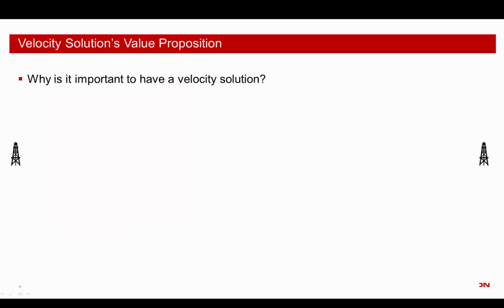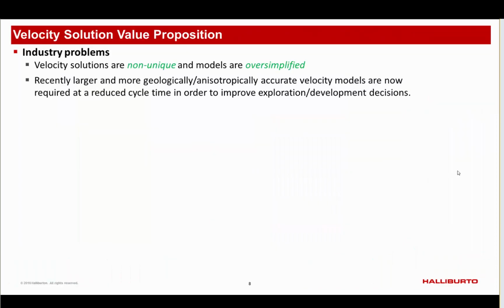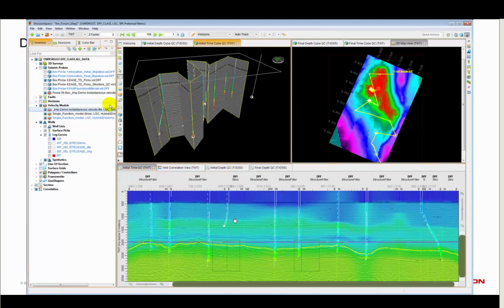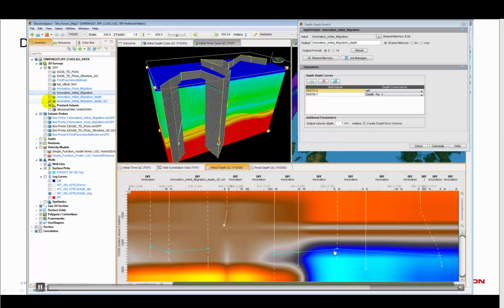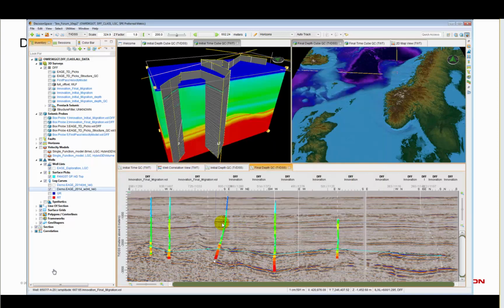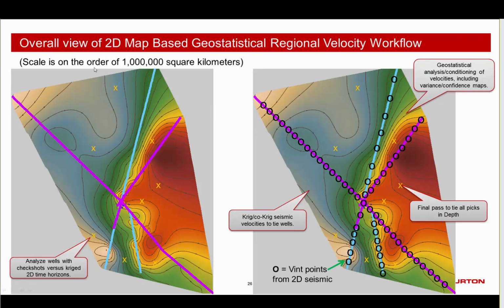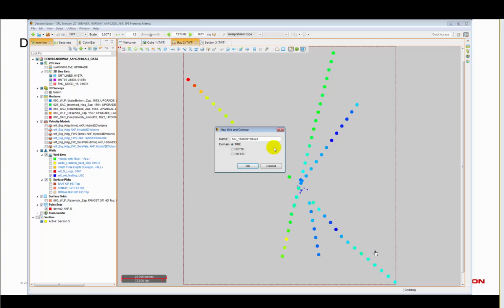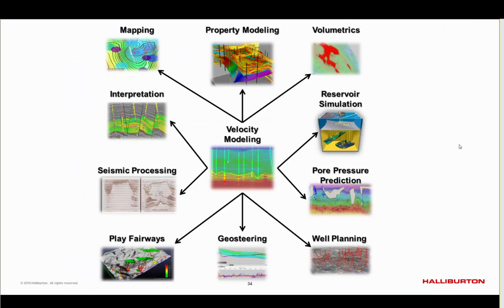What's New Velocity Modeling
DecisionSpace® Geosciences 10ep.2 - Velocity Modeling. Presenter - Larry Fink